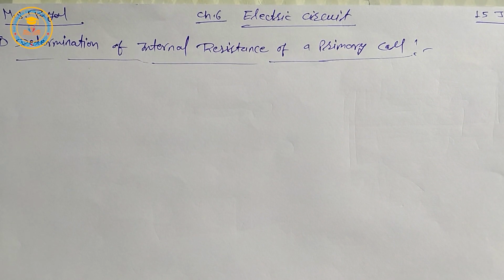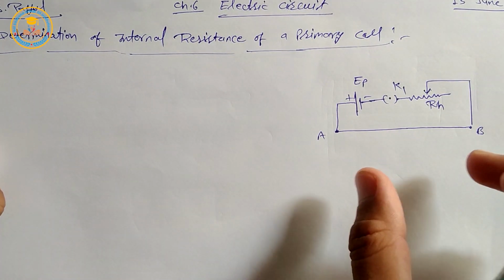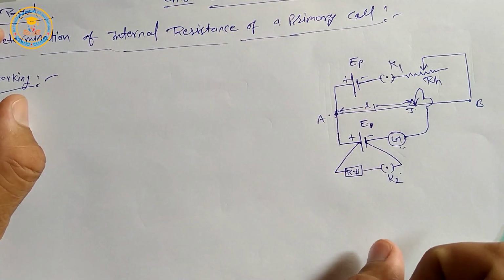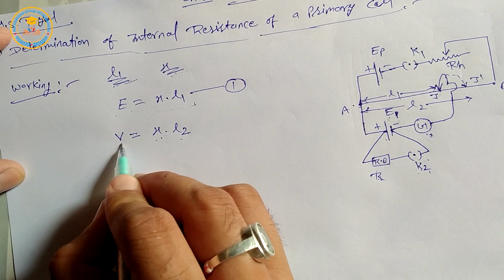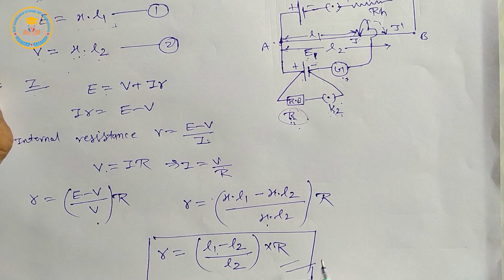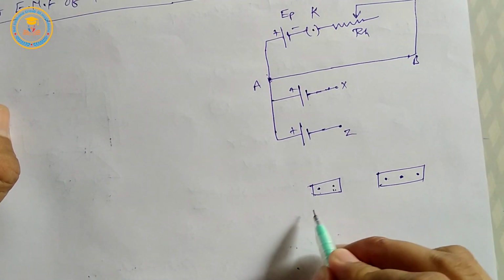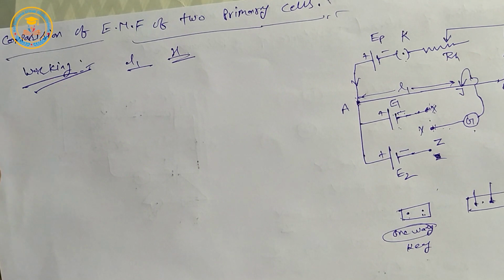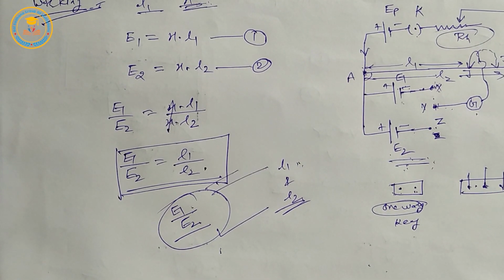15 June|| Ch-5 Electric Circuit Part-4 ||Class-12||Sub-Physics||English Medium||Bal Sadhana School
Time Table -
Class X. XII
9:00am = Mathematics. Mathematics/Biology
9:30am = SST. Organic Chemistry
10:00am = English Grammar. English Grammar
10:30am = Science. Inorganic Chemistry
11:00am =                                           Physics